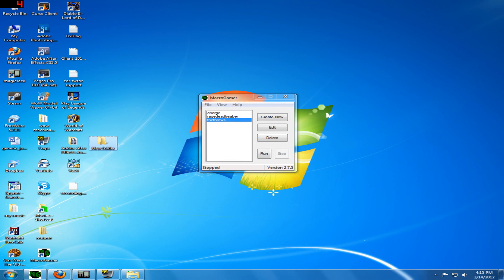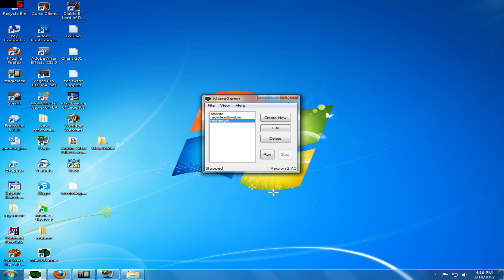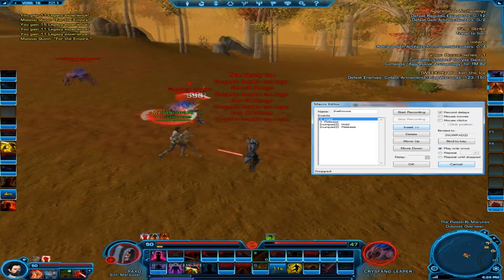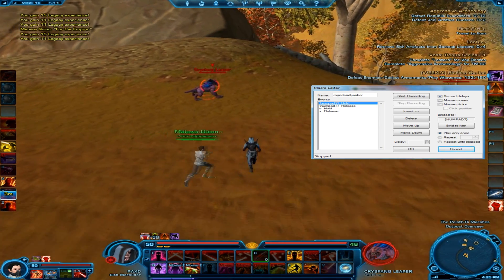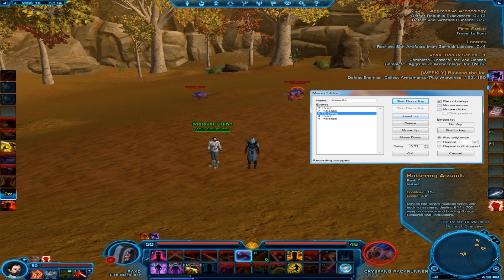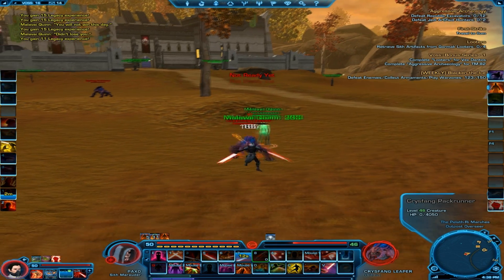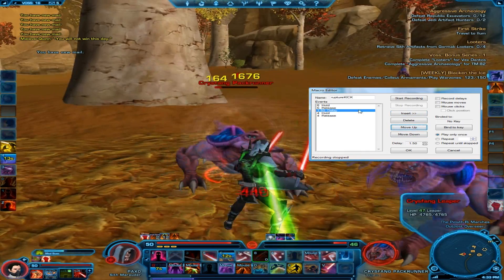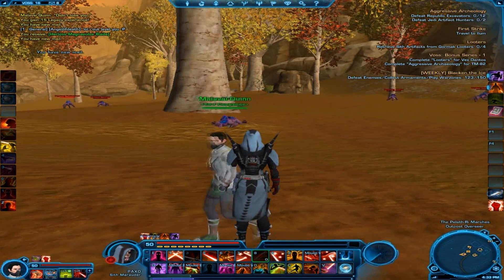swtor marauder sentinel macros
shows how to macro in swtor and some useful ones ive found to help as a marauder